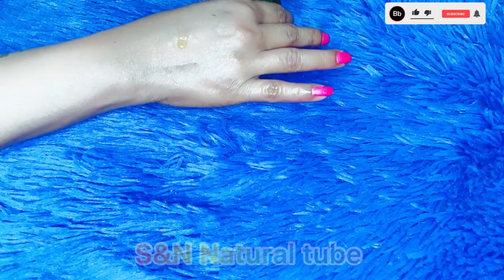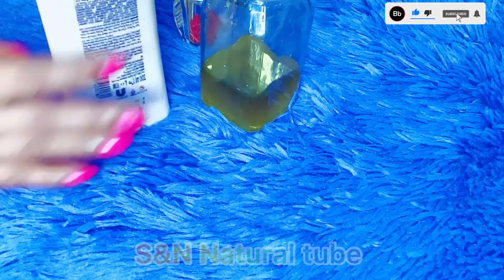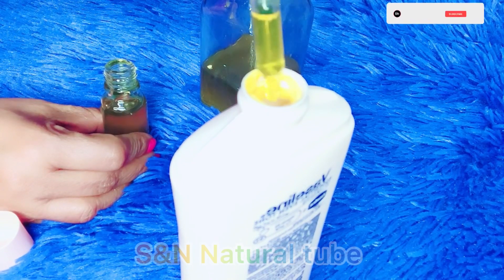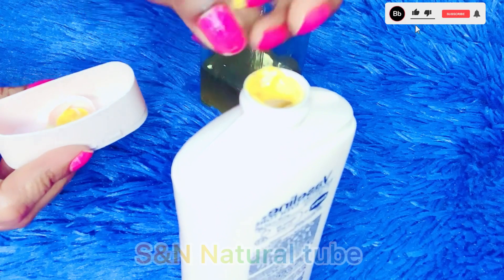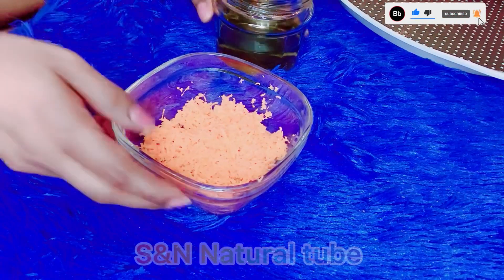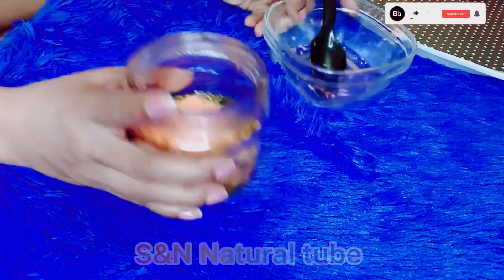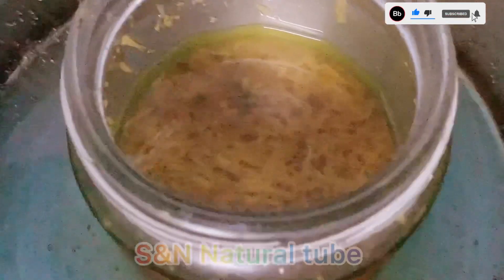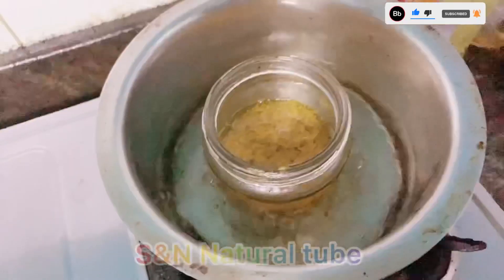රන්වන් පාට කැලල් නැති ලස්සන skin එකක් ගන්න මේ තෙල් එක හොදටෝම ඇති . Get a Golden skin with this oil